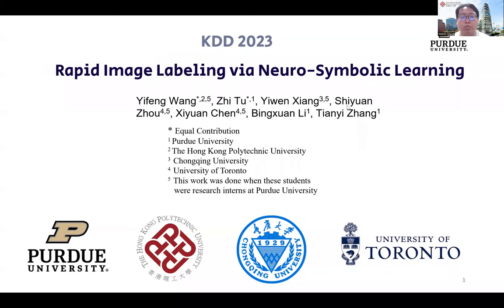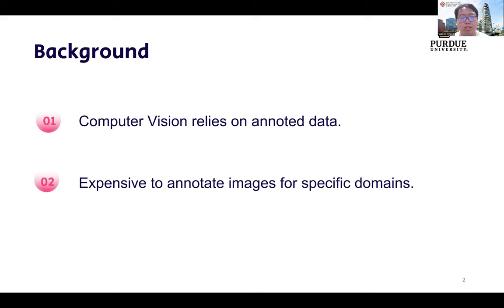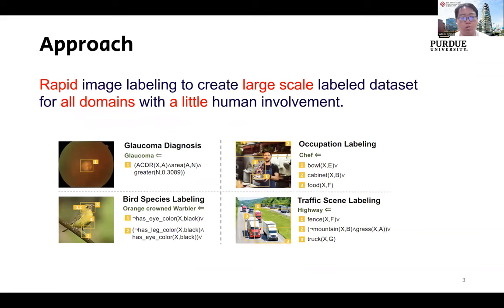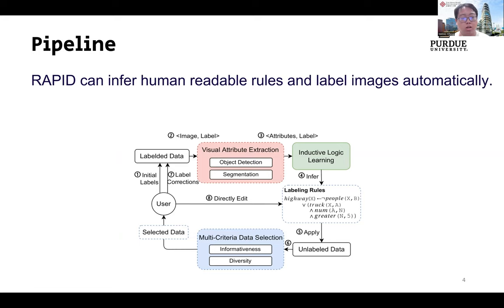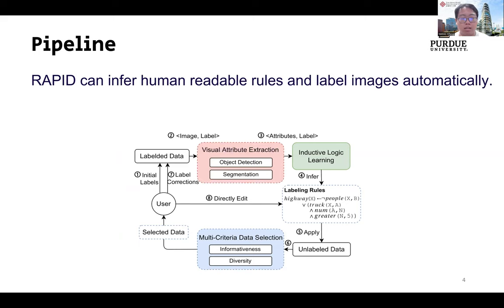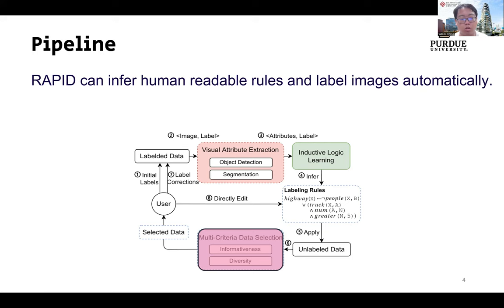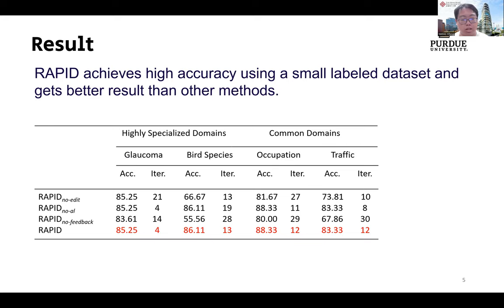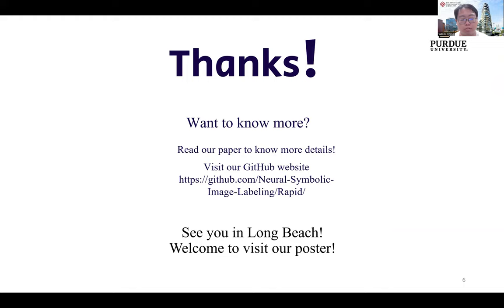KDD 2023 - Rapid Image Labeling via Neuro-Symbolic Learning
Yifeng Wang, The Hong Kong Polytechnic University